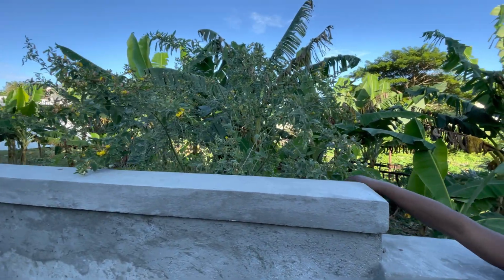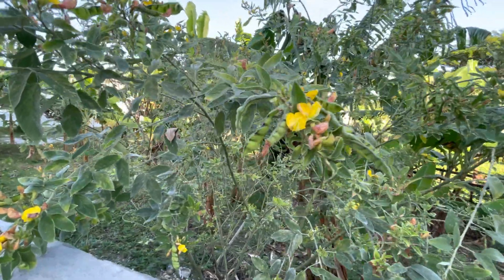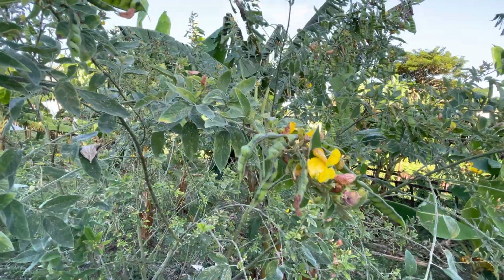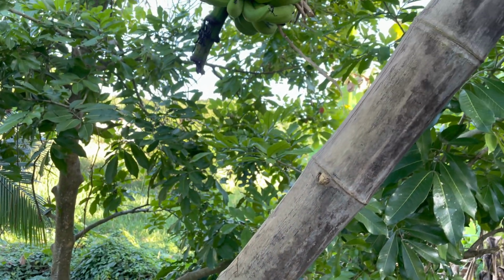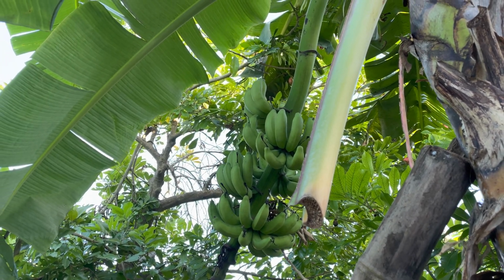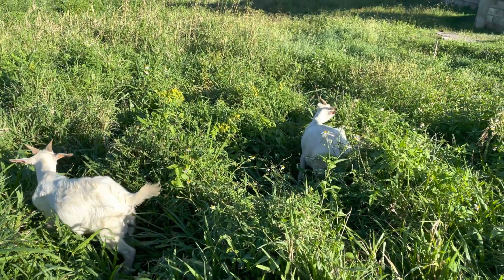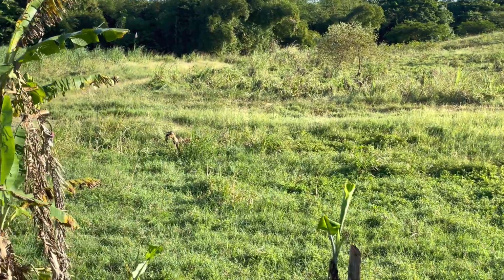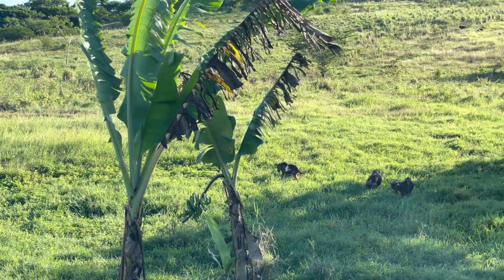Jamaican Life Jingle Bells Yardman Style Neighborhood Stroll in HDR 4K Dolby Vision with iPhone...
Come with us on a light hearted stroll around the neighborhood, for a Jamaican version of a Christmas Special, by joining Madge and me on a short walk up and down our road. Hear the crunch of the tiny crabapples known in Jamaica as the “coolie plum” as we munch our way back to the house. My camera battery dies but the show must go on. Ho, ho, ho, Merry Christmas from our family to yours!